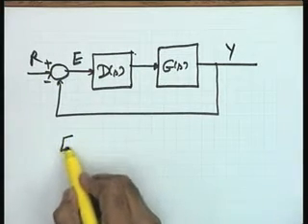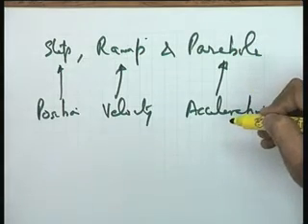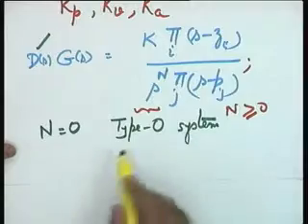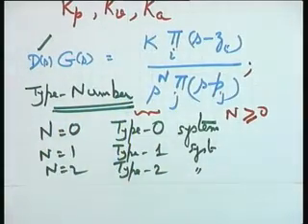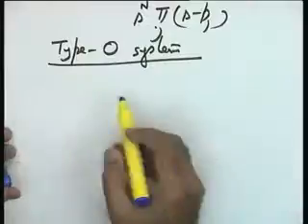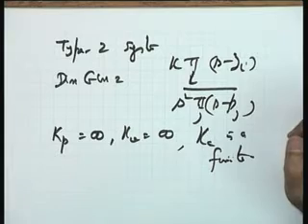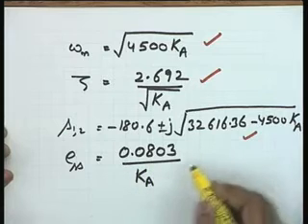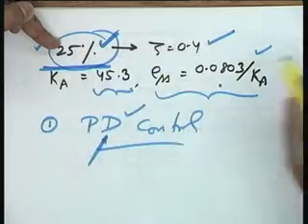Lec-29 The Performance of Feedback Systems (Contd.)